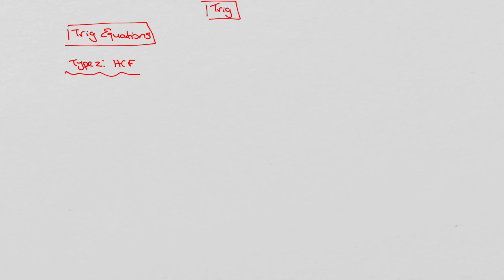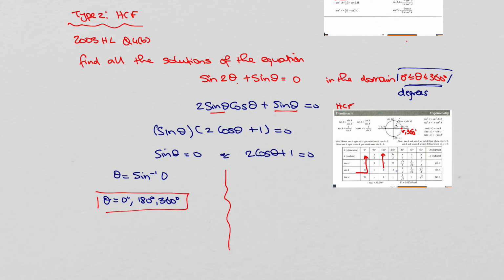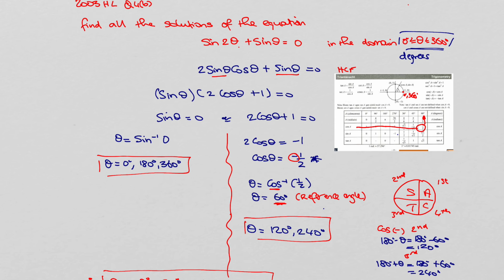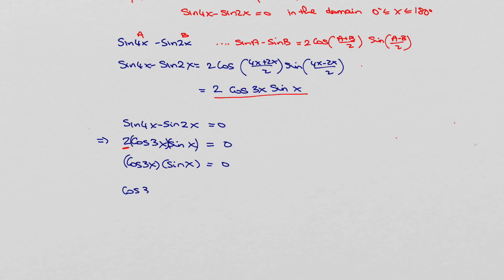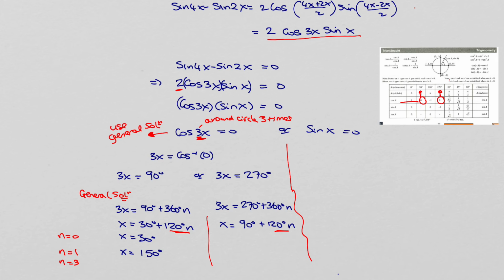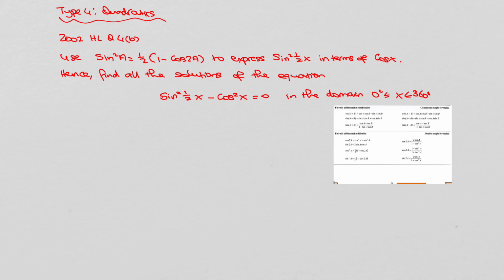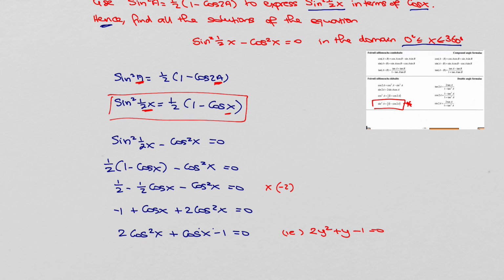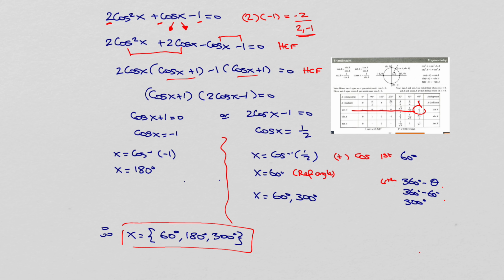Trig equations 2